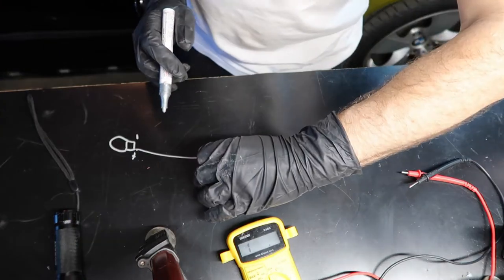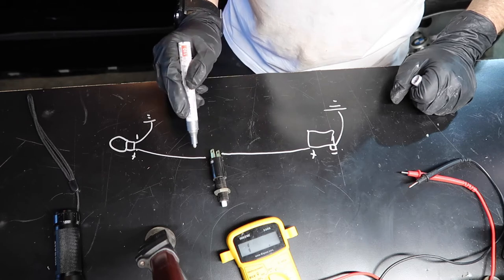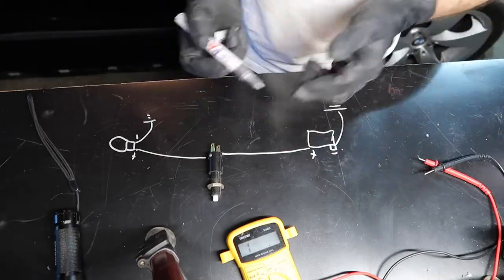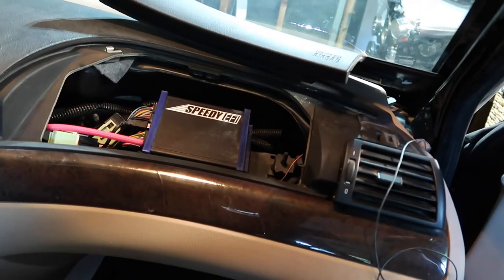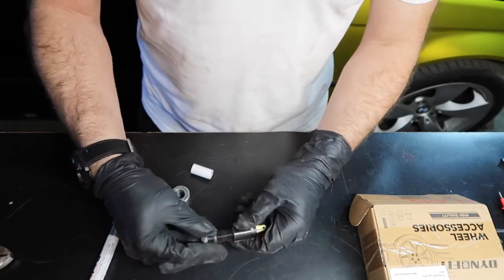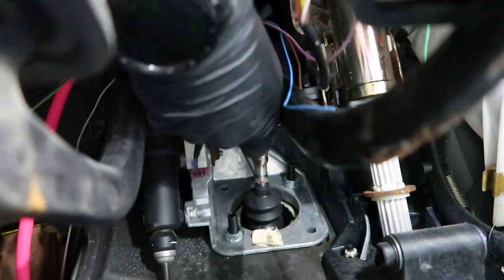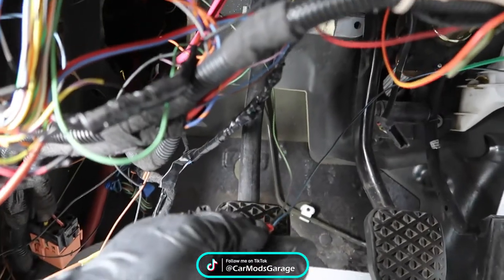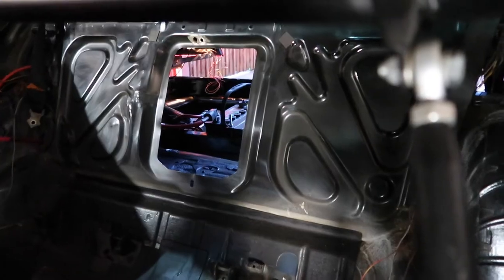Aftermarket Brake Switch on Drift, Race Car or Hot Rod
This is what I used:
- Brake Pedal Switch